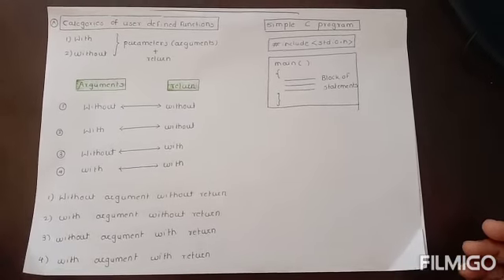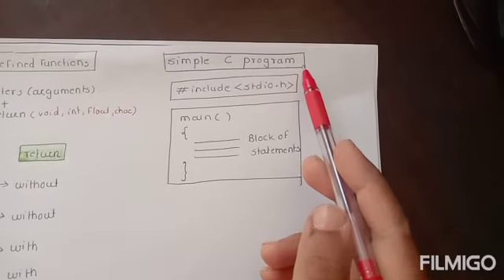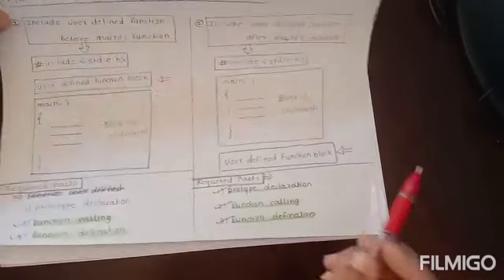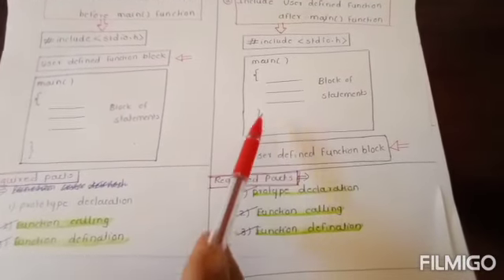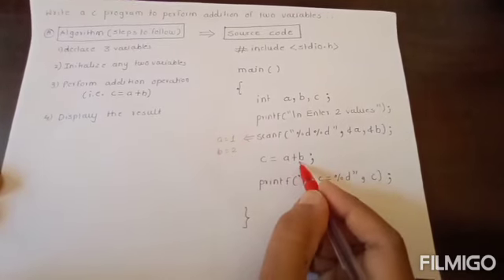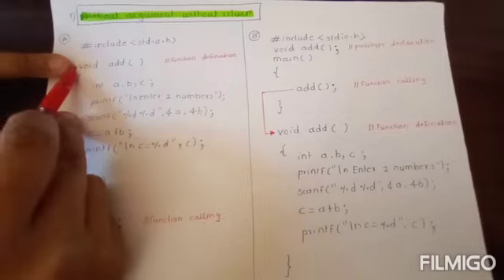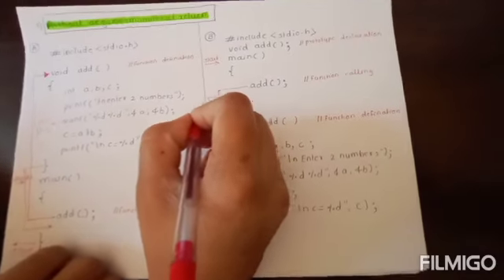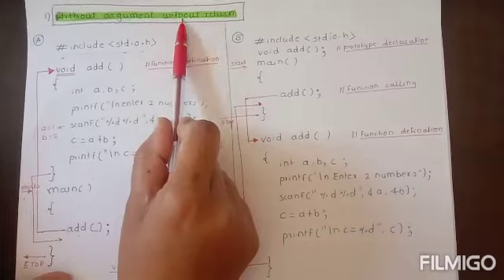Categories of user defined functions in C